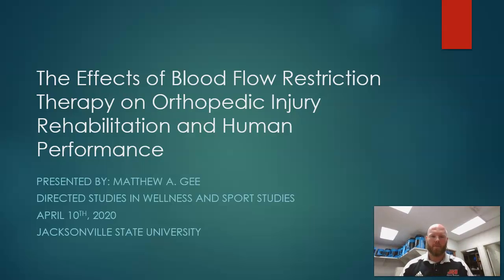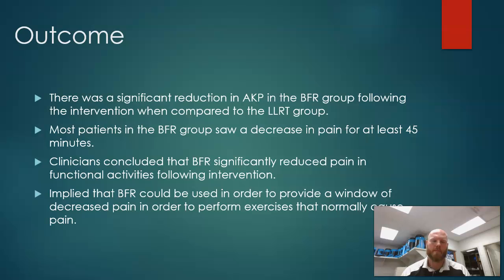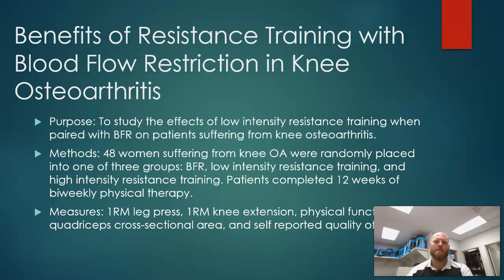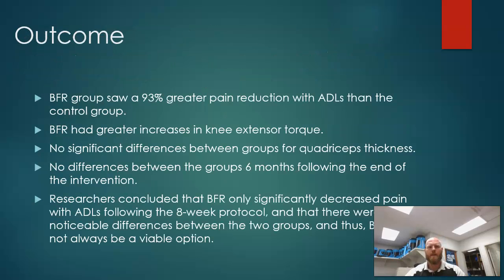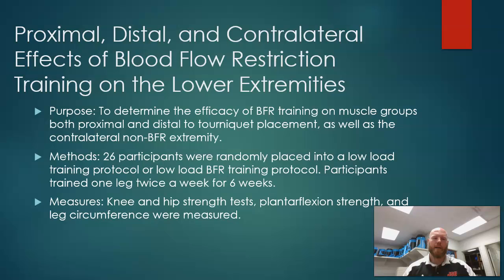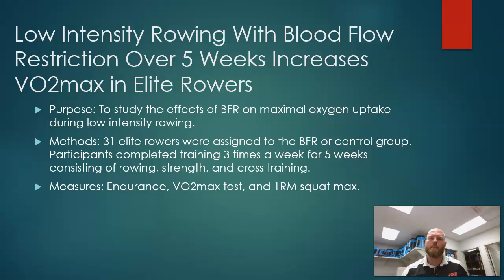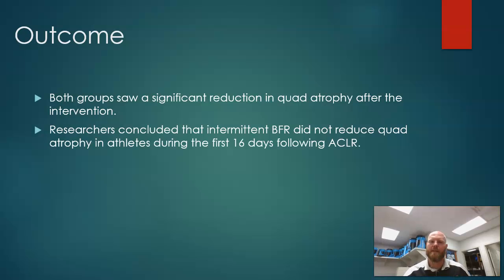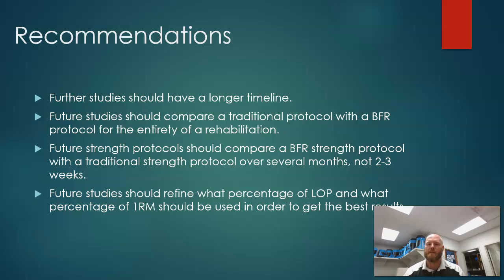BFR for Rehab and Human Performance